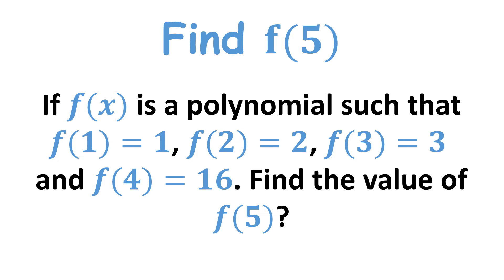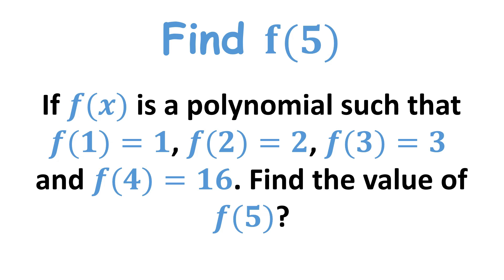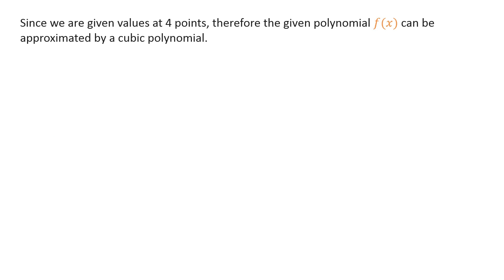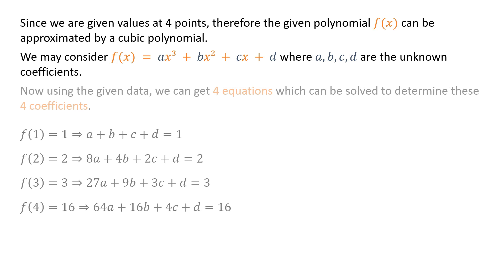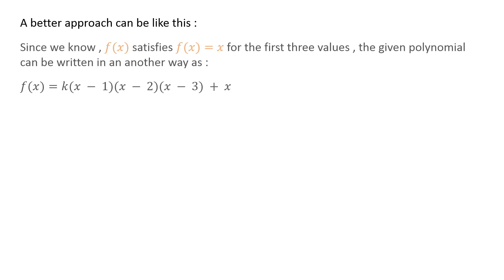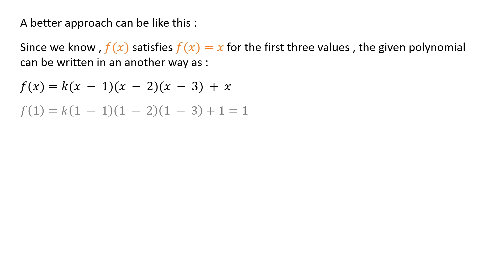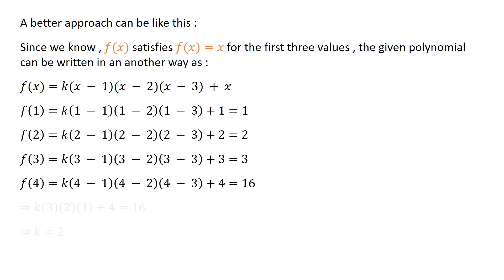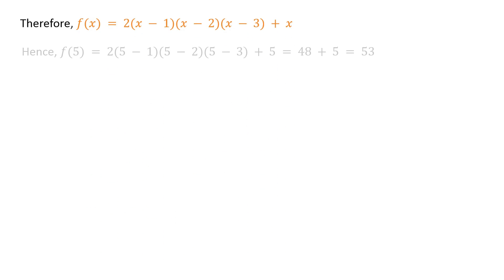If f(1) = 1, f(2) = 2, f(3) = 3 and f(4) = 16, then determine f(5).